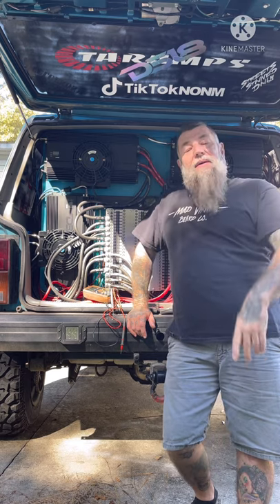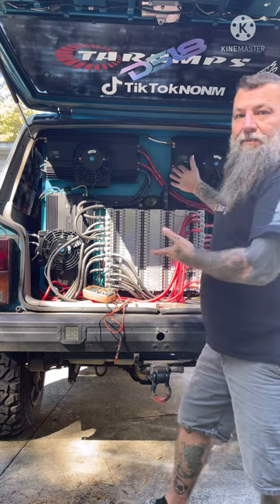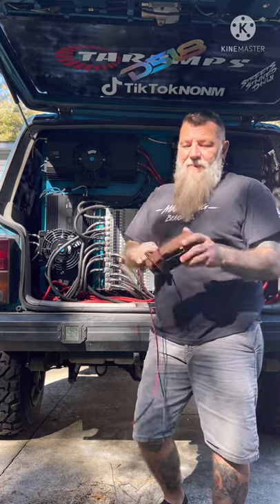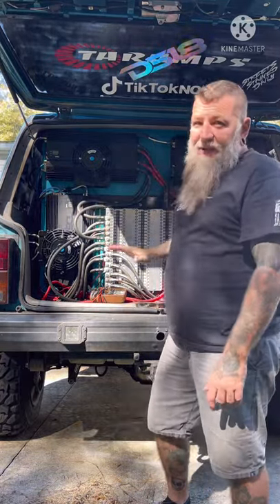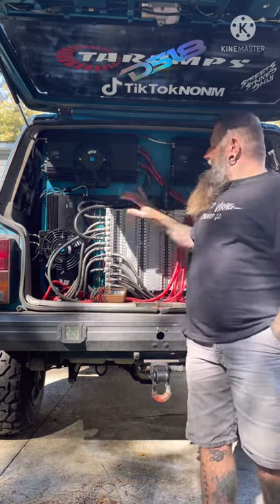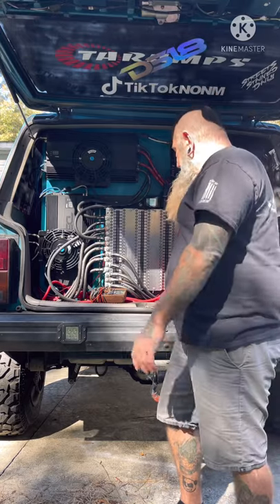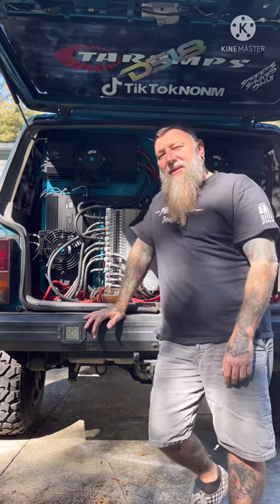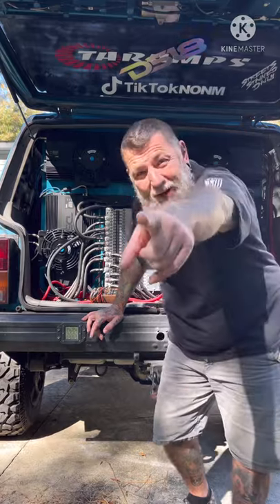Always re-adjust your gains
Gain matching gain setting